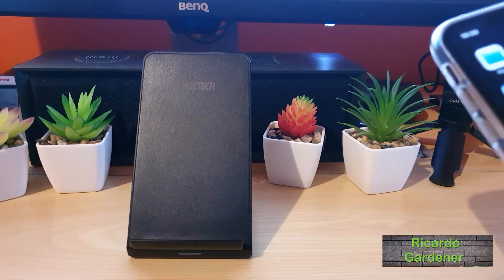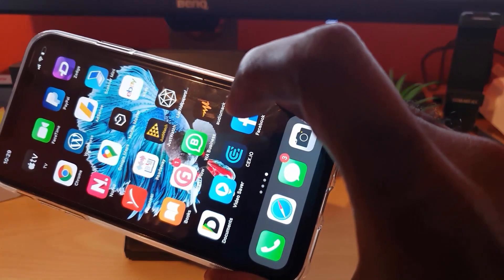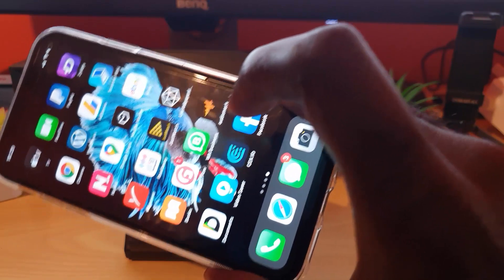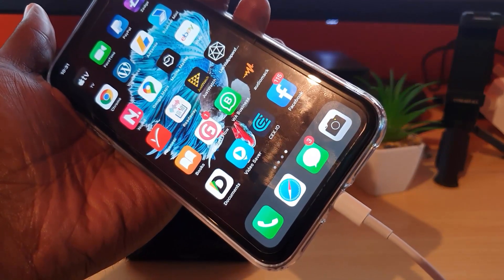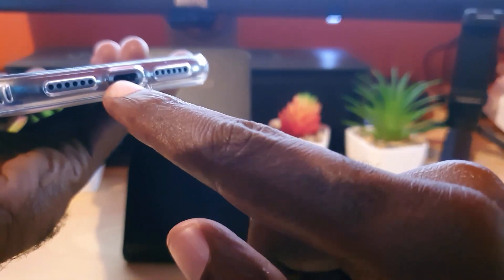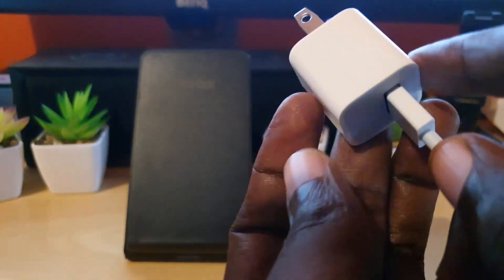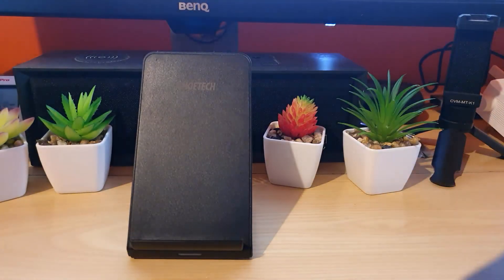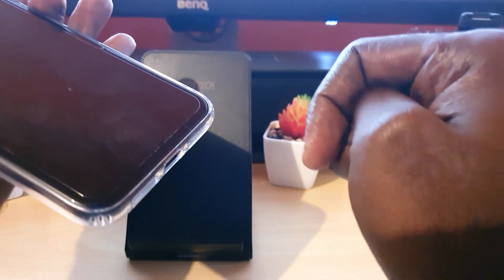Charging iPhone keeps beeping Fix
If your iPhone keeps beeping every 30 seconds or so while charging then this video will show you how to fix it. Get rid of that annoying charging beep once and for all.